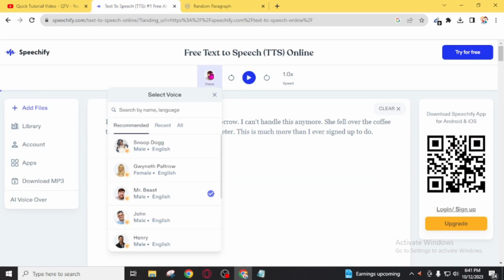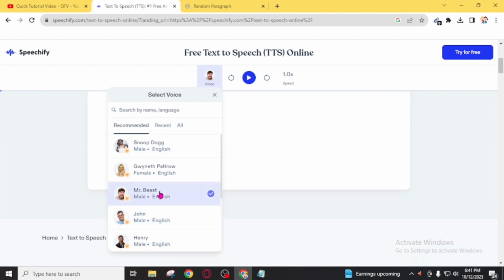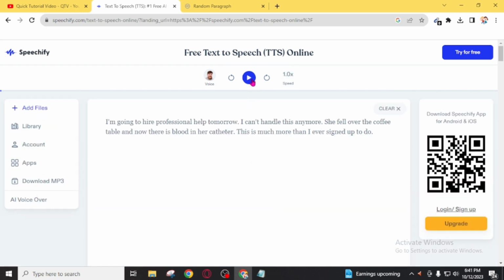Best Free Text To Speech Software for YouTube Video | FREE Celebrity AI Voice Generator 2024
This Makes You Sound Like Your Favorite Celebrity | TOP AI Voice Generators (FREE)
▶ Are you looking for an AI Voice Generator? Look no further! best text to speech software for youtube videos,text to speech,best text to speech software,text to speech software,ai voice generator free,ai voice generator bangla,ai voice generator app,artificial intelligence,music radio creative,ai voiceover,ai voiceover text to speech,voice over ai website,best voice over ai website,best voice over ai websites,best ai voice generator,how to voice over using ai,how to change voice like celebrity,voice.ai voice changer